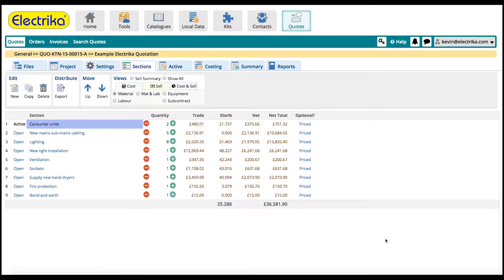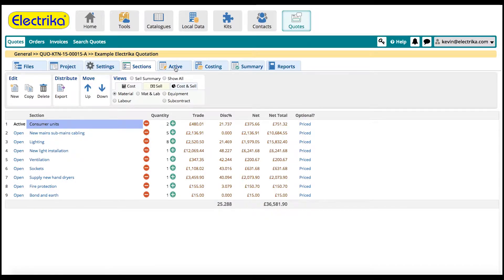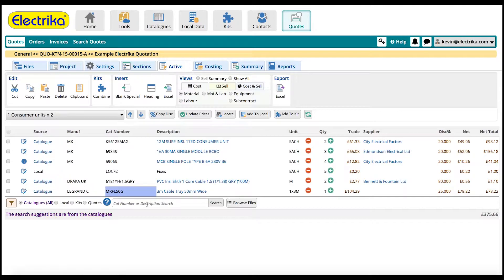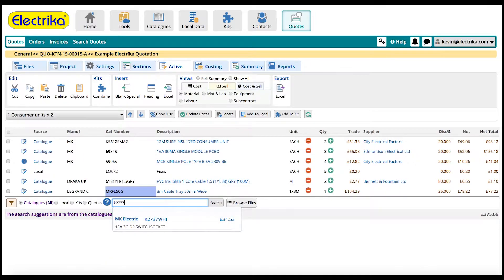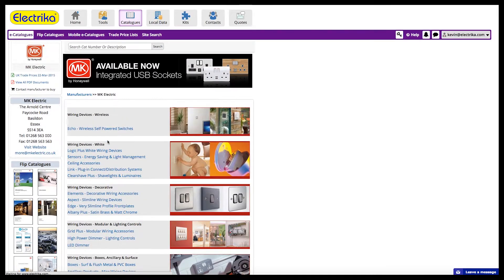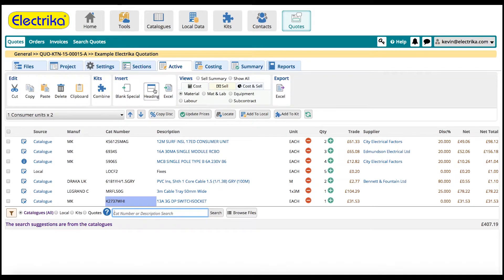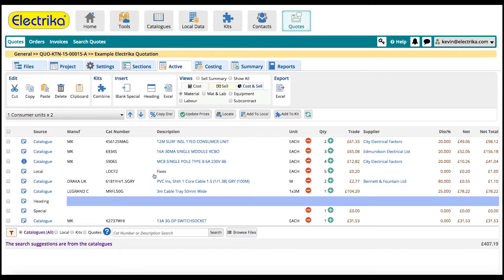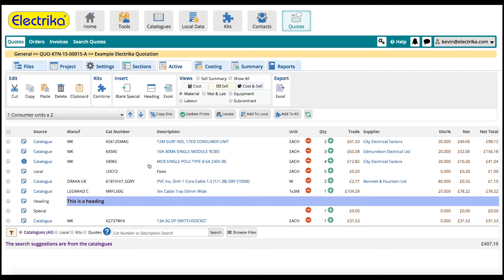Electrika Training: Chapter 4 - Adding Parts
A quick instructional video on how to add parts to an estimate within Electrika Cloud - The number 1 free estimating software.